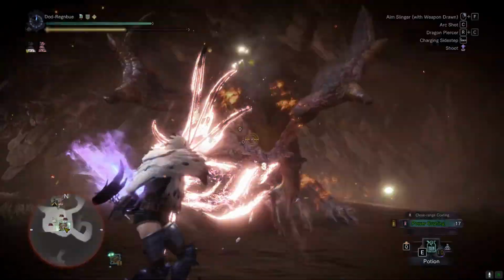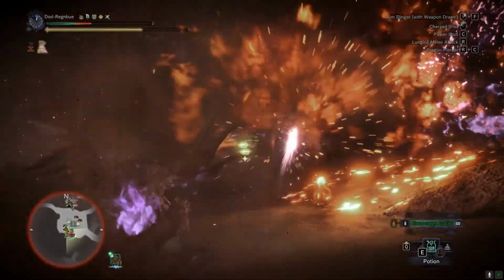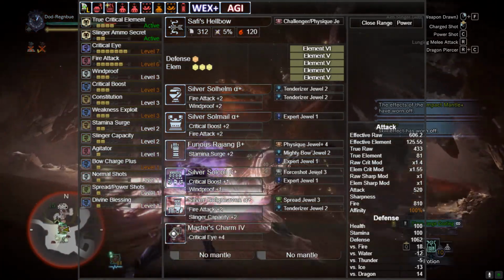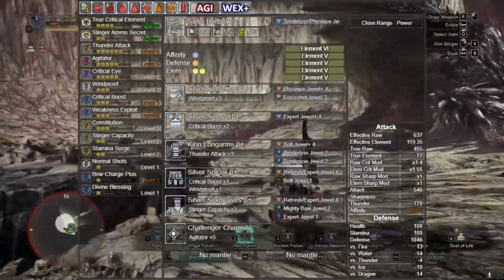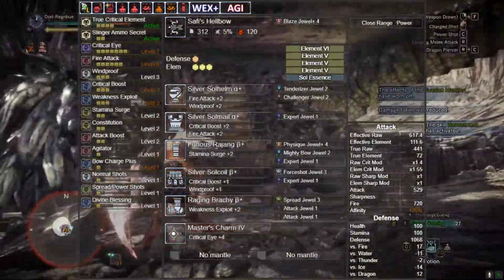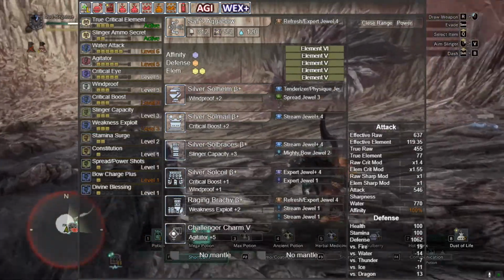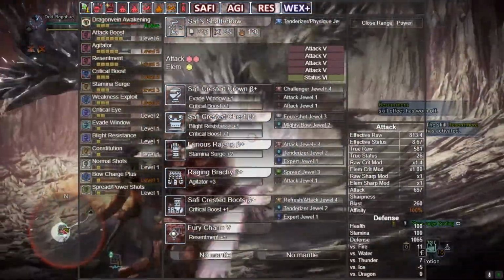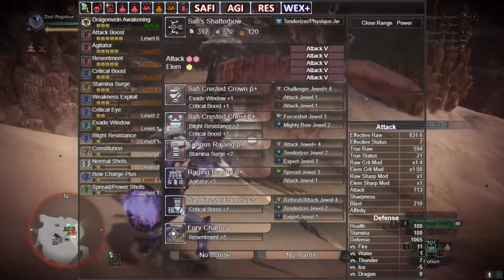Iceborne: Bow (Very Angry Variants Update - Safi'Jiiva)